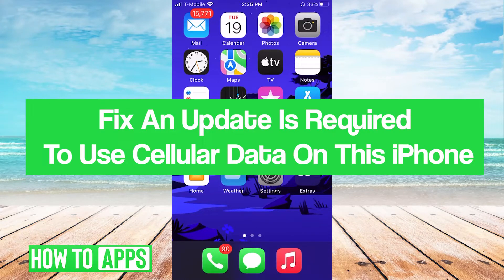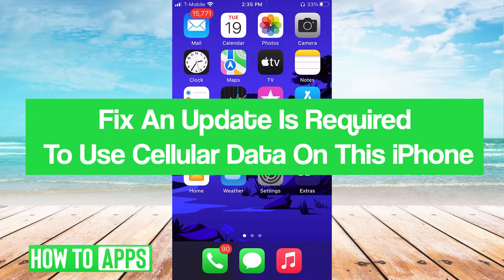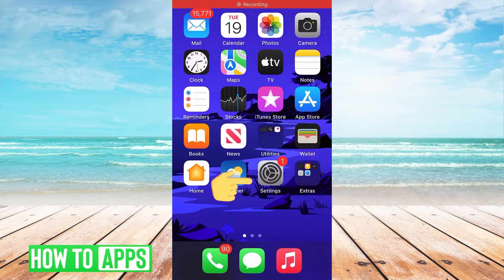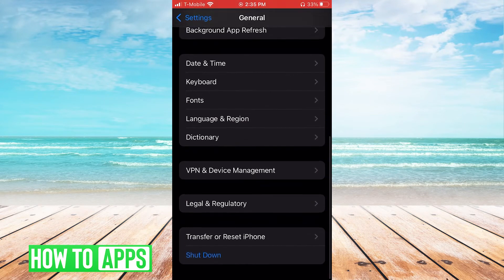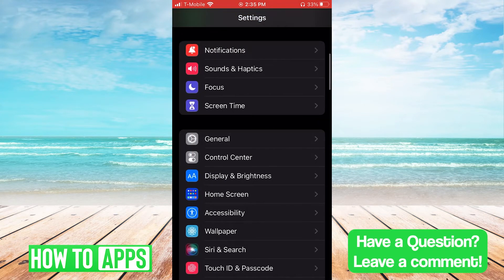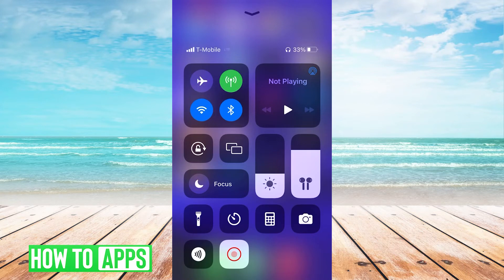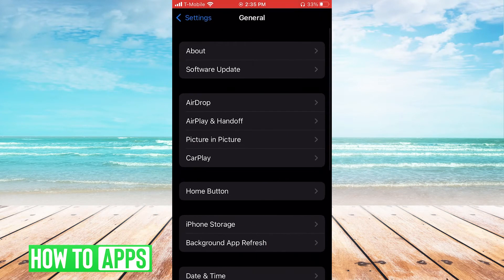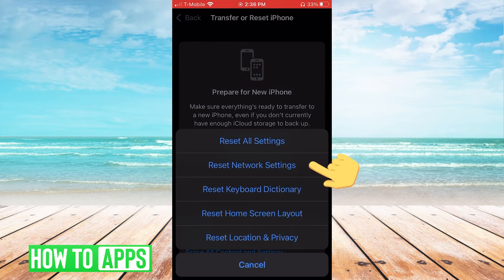An Update Is Required To Use Cellular Data On This iPhone (FIX)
Let's show you how to fix "An Update is required to use cellular data on this iPhone".

In this video, I walk you through the steps to fix the error message An update is required to use cellular data on this iPhone. First, go to Settings and then to General. Scroll down and click on Shut Down and then restart the phone. If this doesn't work, toggle the phone from airplane mode to cellular data mode. If that doesn't solve the problem, go to Settings, General, Transfer, or Reset iPhone and select Reset Network Settings. You'll need to enter your passcode. If none of these 3 options work, you might need to contact your data provider and check for any outages in your area.